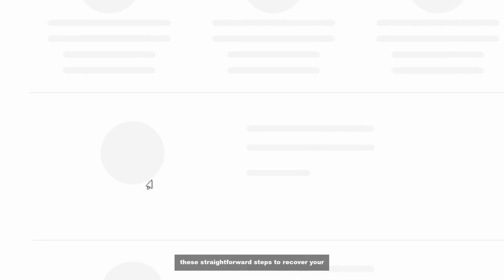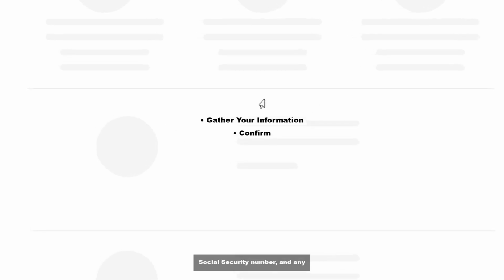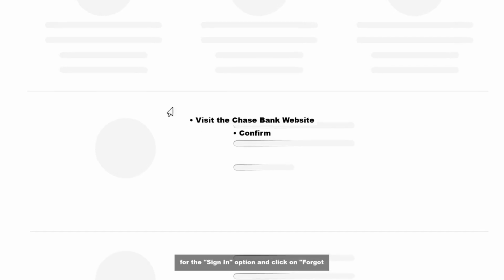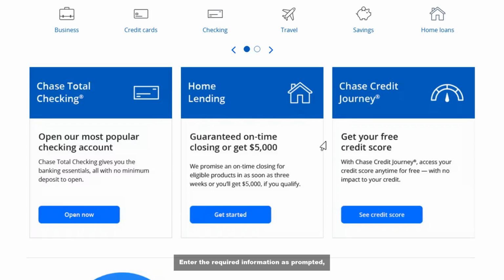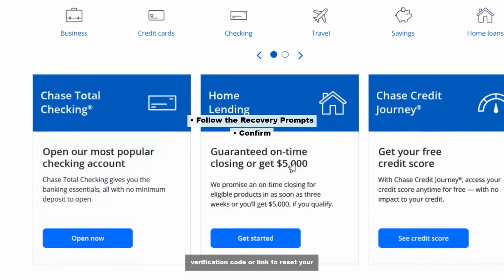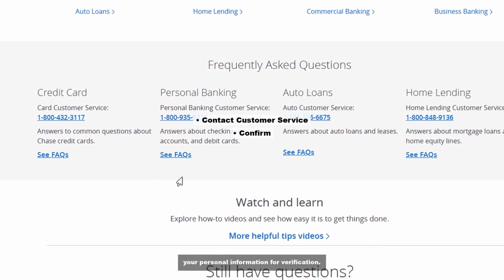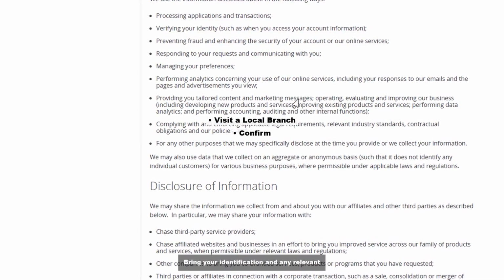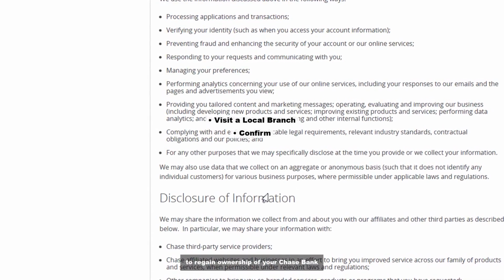How To Regain Ownership Of Your Chase Bank Account 2026 (QUICK FIX)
In this video, we will show you how to regain ownership of your Chase Bank account in 2026 with a quick fix. If you're facing issues accessing your account, this guide will provide you with the steps you need to take.